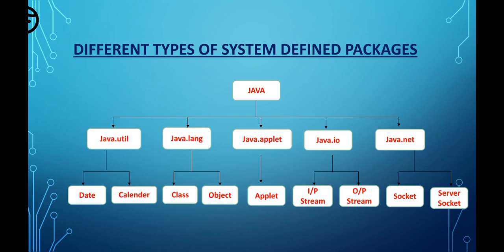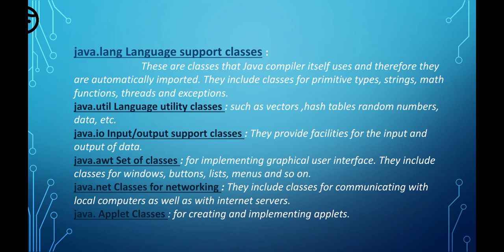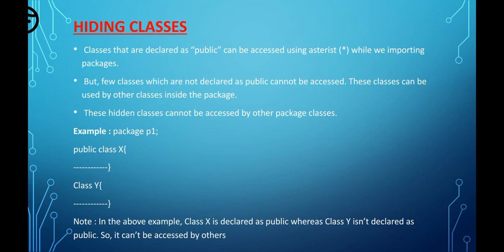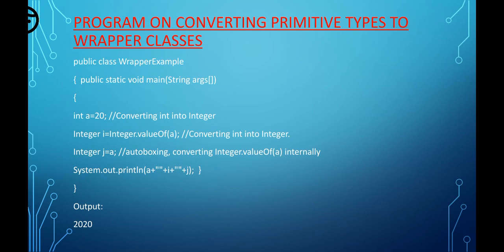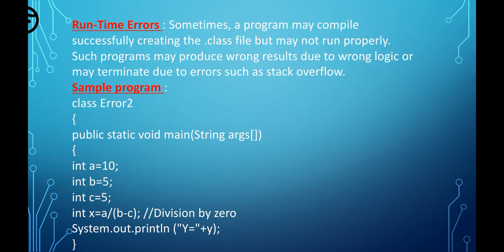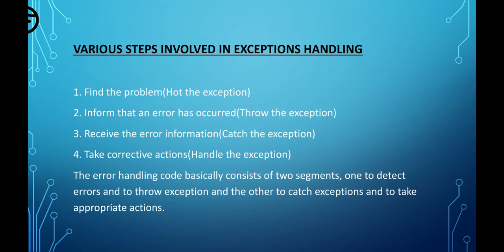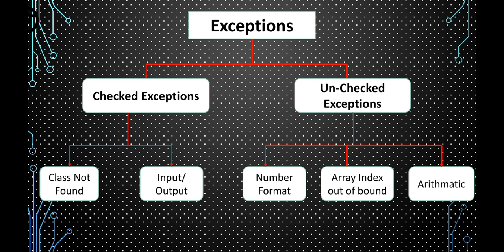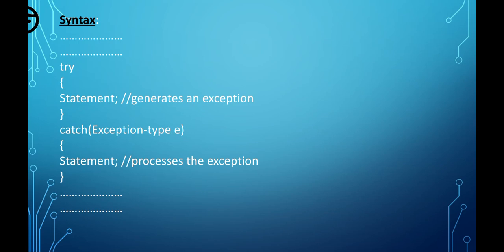Java full stack course (Part - 2)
I just posted part 2 video of java complete course. Which is helpful for B.Sc (CS) students and B.Tech (CSE) students. I have covered the key concepts like Packages in java and Exception handling in java in this video. In addition you will get to know what are hiding classes,wrapper classes, auto boxing and unboxing.